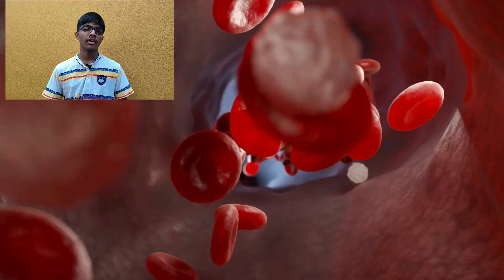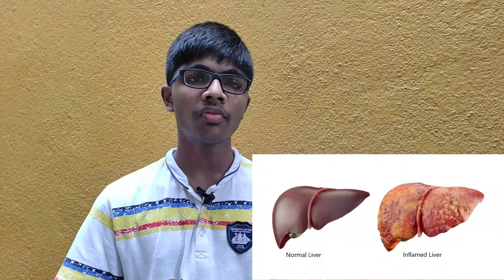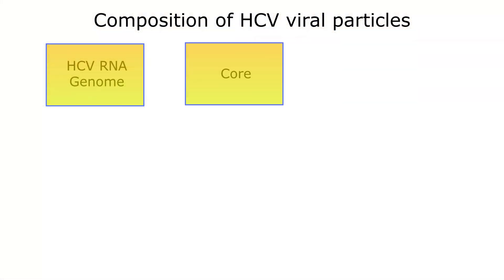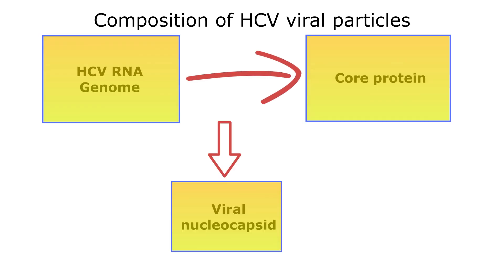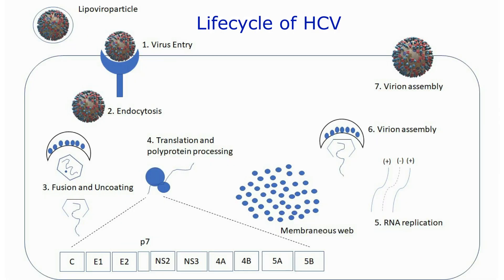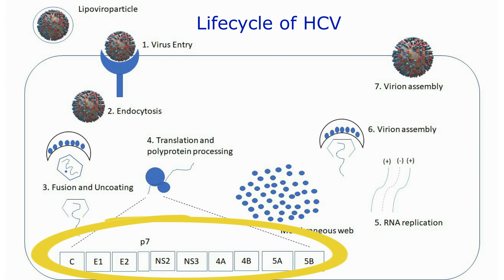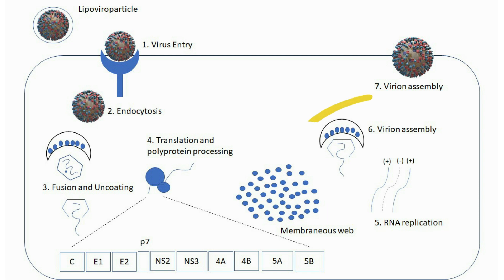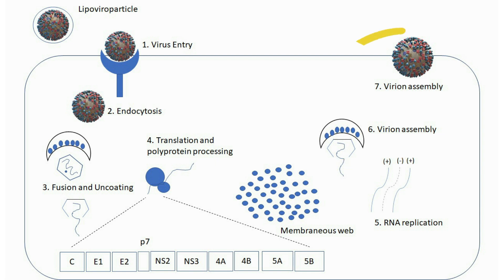breakthrough junior challenge 2021 I Hepatitis C I Bloodborne Hepatitis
In this video I am explaining about bloodborne hepatitis, what is the life cycle of hepatitis C, who identified it and how to prevent HCV